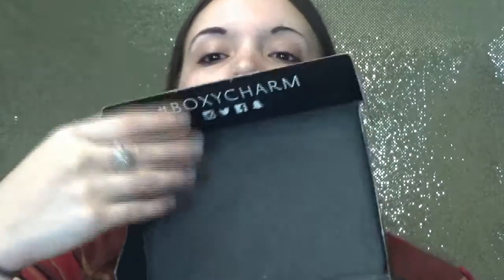July 2018 Boxycharm Unboxing - Try on Style!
Hey guys! In this video we are unboxing my July 2018 Boxycharm and trying the products on for first impressions. If so, what was your favorite item you received in the box?! I honestly think the value is phenomenal! I hope you enjoy the video!

Products Featured:
1) Dr. Brandt - Needles No More No More Baggage
2) Note Cosemetics - Luminous Silk Compact Blusher Desert Rose
4) Wander Beauty - Unlashed Volume and Curl Mascara
5) Tarte - Ready Set Radiant

Products Used:
Primer- Wet n Wild - Photo Focus Dewy Face Primer
Bronzer- Pur - Quick PRO Portable Sculpt & Glow
Highlighter- Laura Geller - Baked Gelato Illuminator Gilded Honey
Eye Primer- Urban Decay - Eyeshadow Primer Potion
Eyeshadow- Anastasia - Soft Glam palette
Lips- Too Faced - La Creme Lipstick Naughty Nude